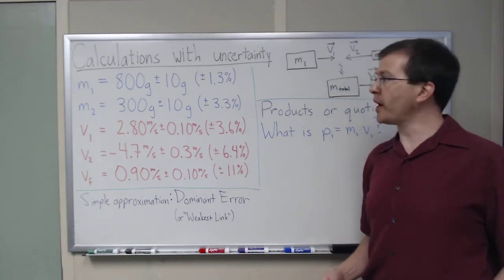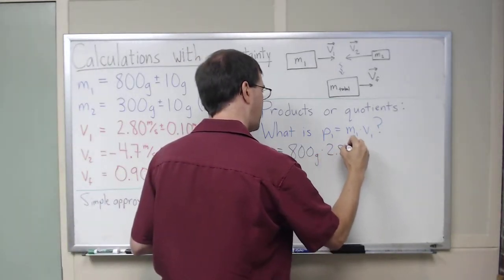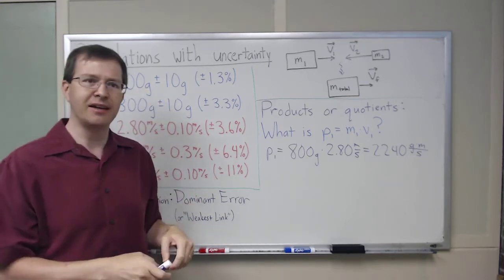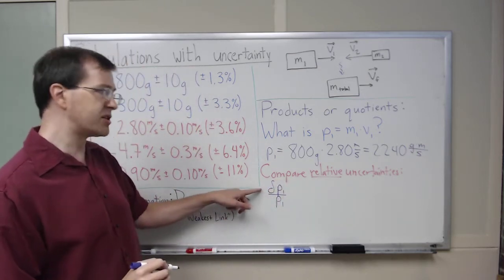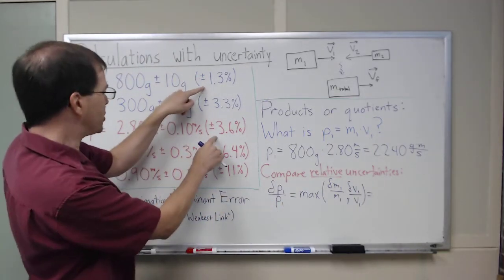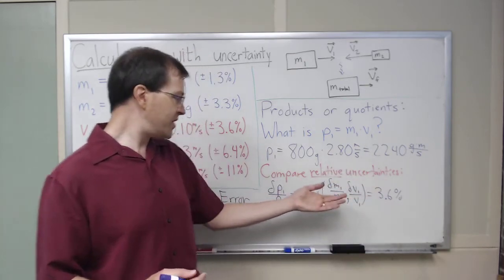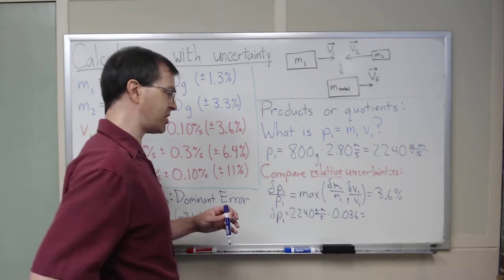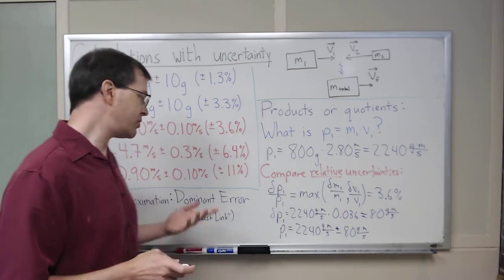Uncertainty example: Dominant error in products and quotients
This is one of a series of videos illustrating how to use measured data with uncertainties in calculations. In particular, these examples use the "dominant error" approximation to simplify the process. In this particular example, we consider the product of a mass times a velocity to compute the momentum (but the process involved would work the same way for division as it does for multiplication).

(If you know more professional methods of uncertainty propagation like adding in quadrature, I hope that it will be easy to see what steps should be different.)